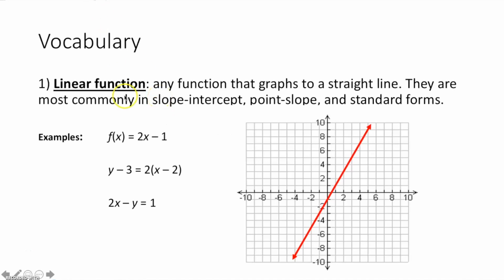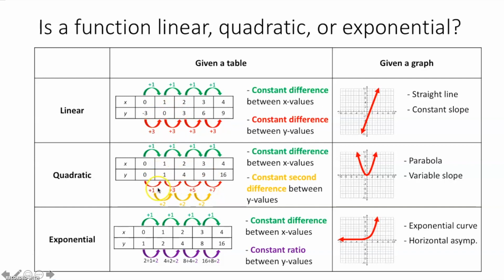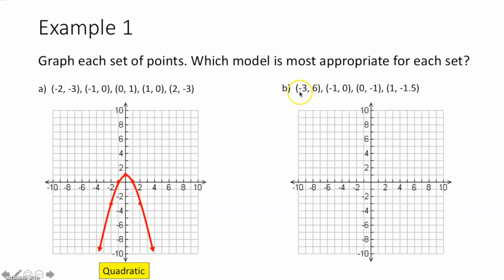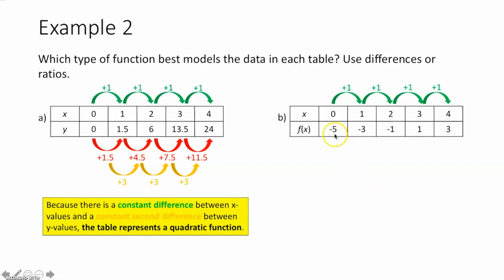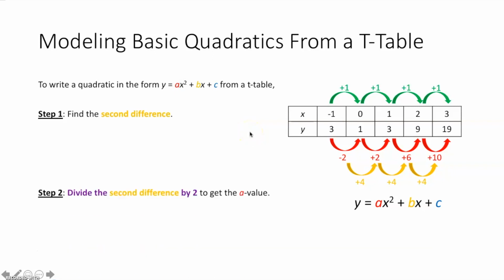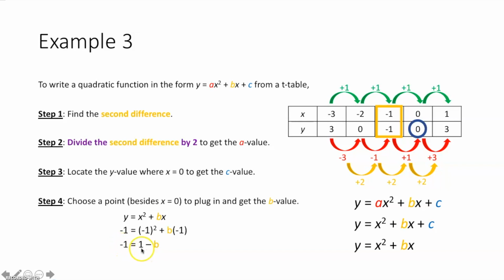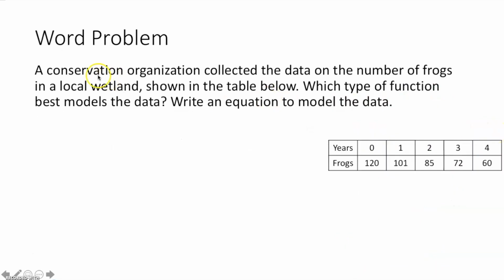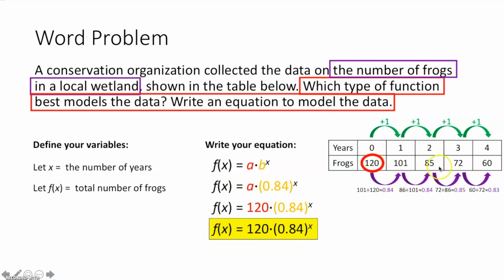Algebra: Modeling Linear, Quadratic, and Exponential Functions (9-7)